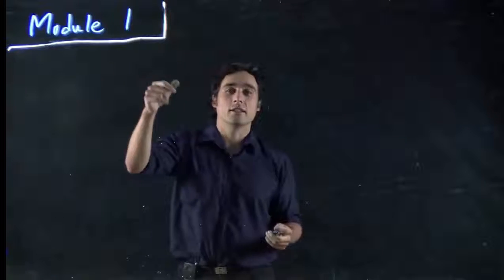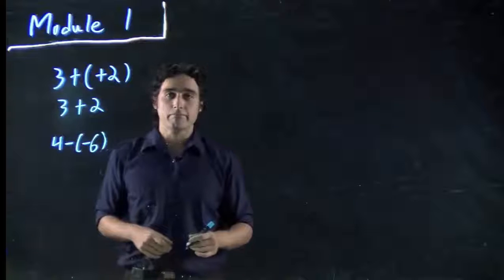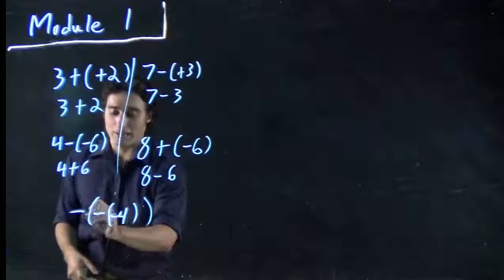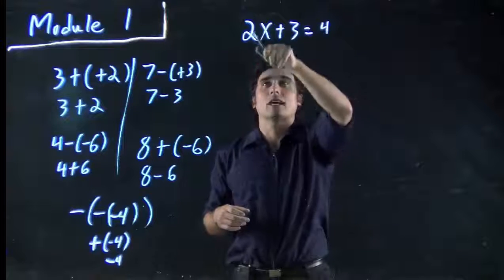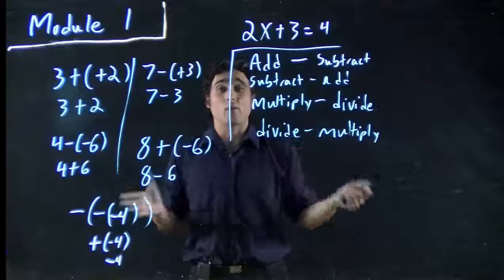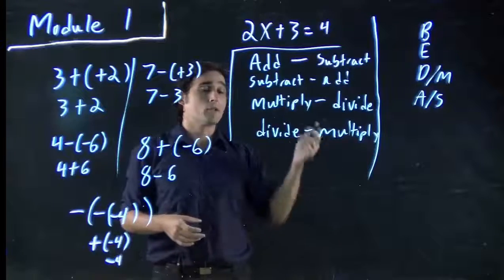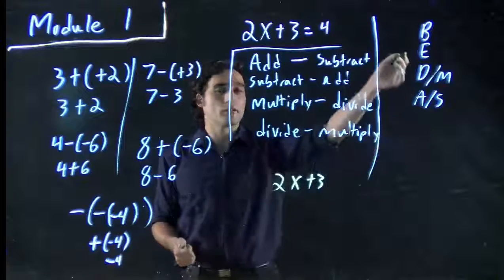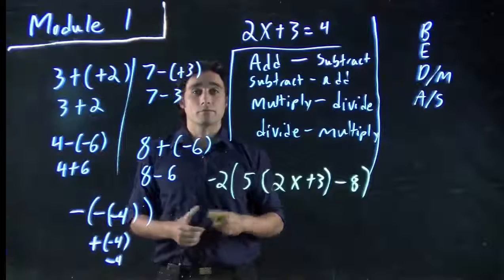Introduction to solving BEDMAS equations